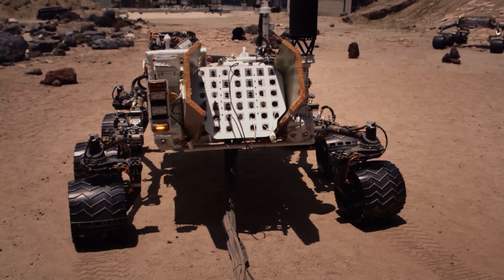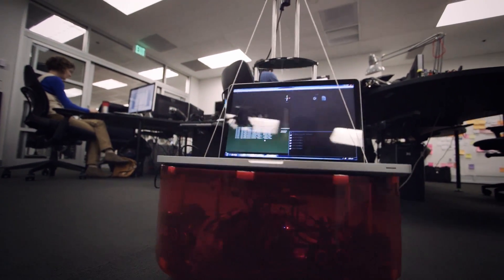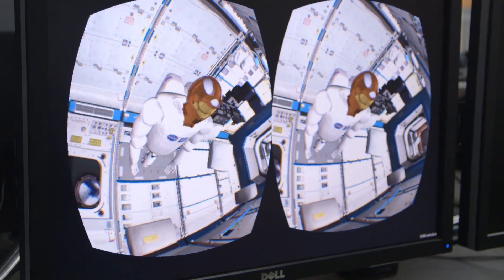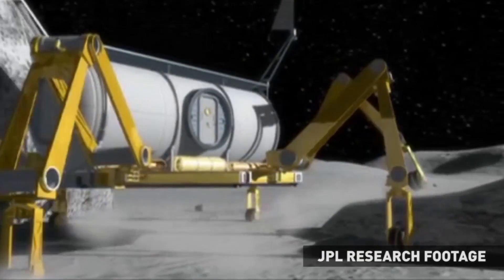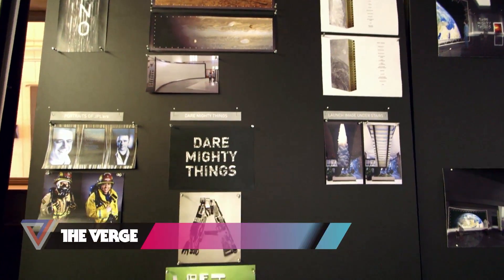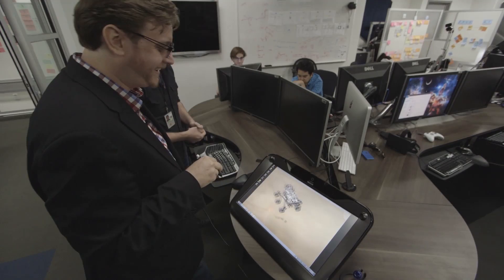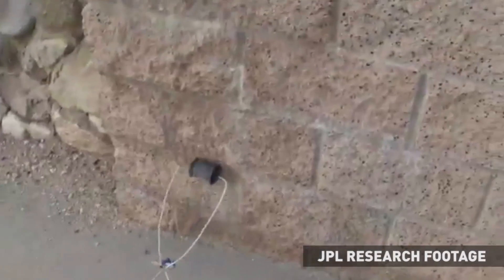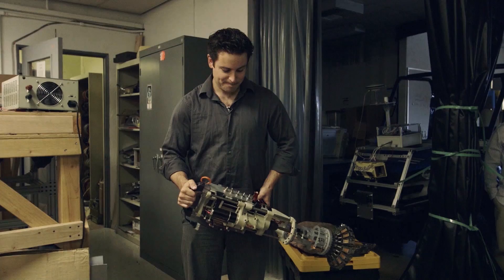"A billion people in space" — a trip to NASA JPL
Robots! Space! Mars! TC Sottek visits NASA's Jet Propulsion Lab to see how some of the most brilliant engineers use both the most advanced technology and the craziest off-the-shelf innovations to push us closer to the stars. More from The Verge: